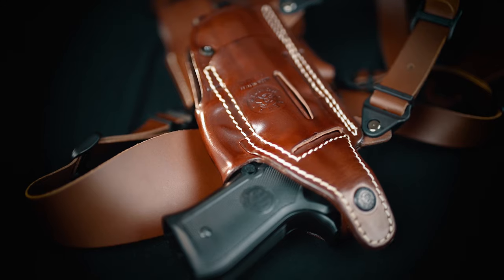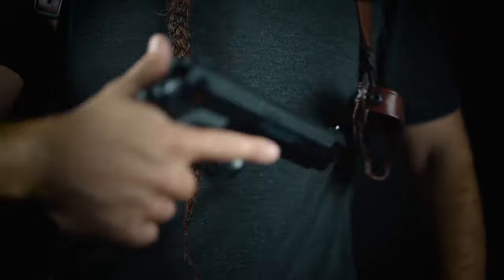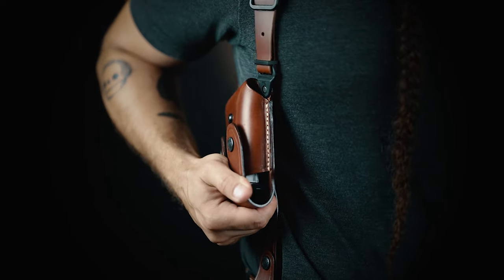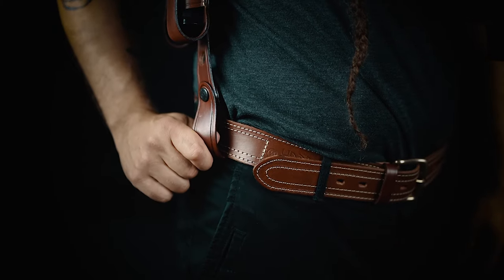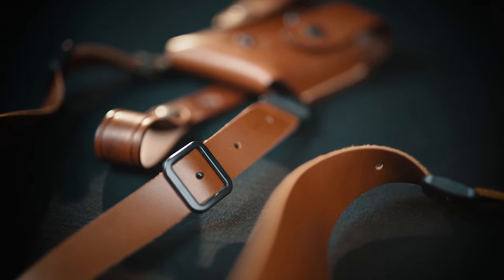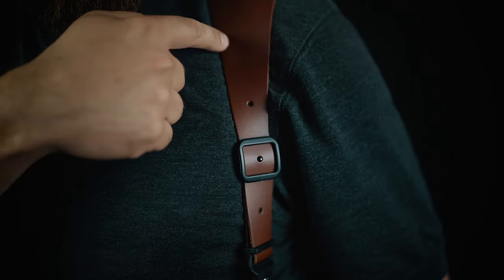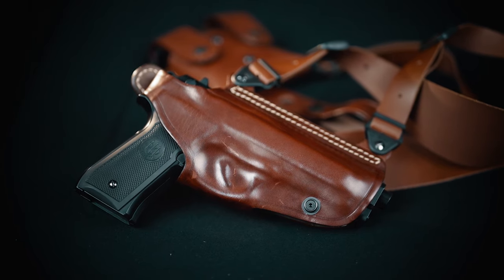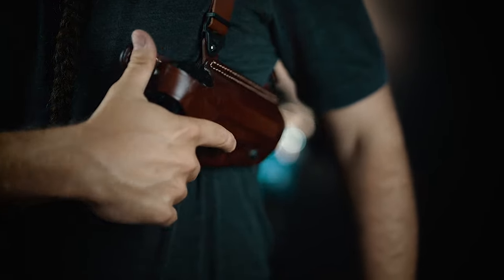Shoulder Holster System with Mag Pouch l Craft Holsters Review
This shoulder holster is a perfect choice for any gun carrier looking for a holster offering several ways of carry. One holster can be used 4 different ways. As a shoulder holster, without the harness on the belt (4 o'clock position), in S.O.B or cross draw positions. Holster is equipped with a thumb break for the speed draw and a tension screw close to the trigger guard facilitates maximum gun retention.